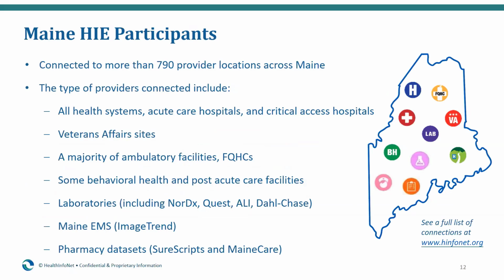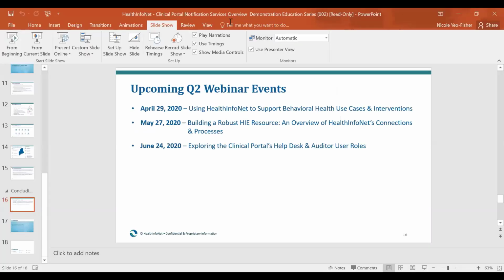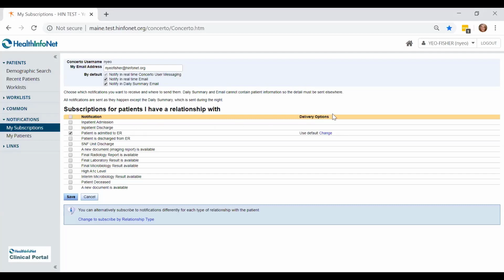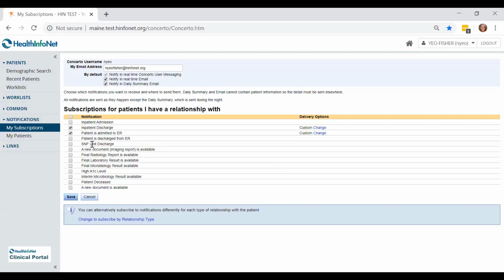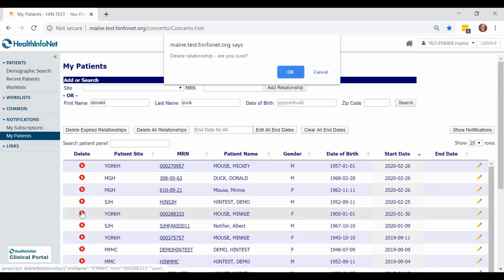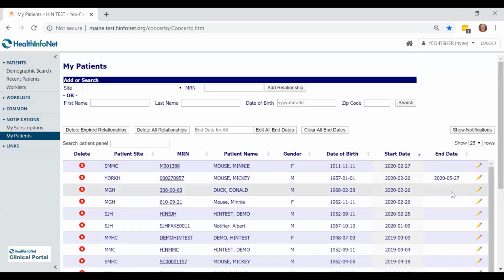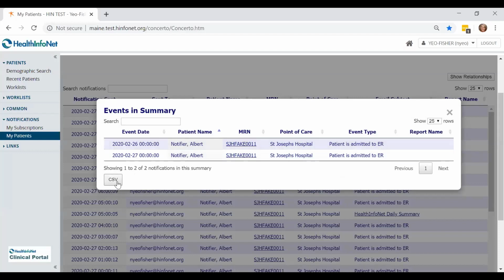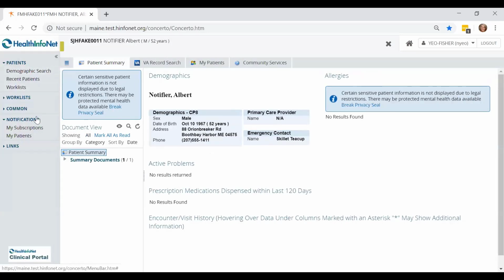HealthInfoNet - Clinical Portal System Notification Services Overview & Demonstration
HealthInfoNet operates Maine's statewide health information exchange (HIE), a secure and standardized electronic system where healthcare providers can share important patient information for care coordination and treatment purposes. This educational training will provide an overview of the HealthInfoNet Clinical Portal's real-time alerting of time-sensitive events like emergency room visits, critical lab results, and hospital discharges that make it possible for care managers and other providers following a patient to intervene early and establish the right care plan. Email-based notifications can be configured directly within the Clinical Portal, ensuring that critical patient care events trigger immediate follow-on action.